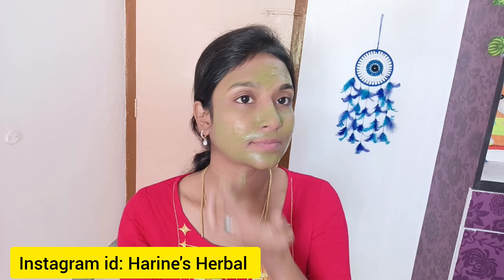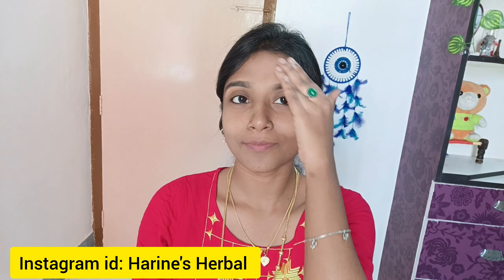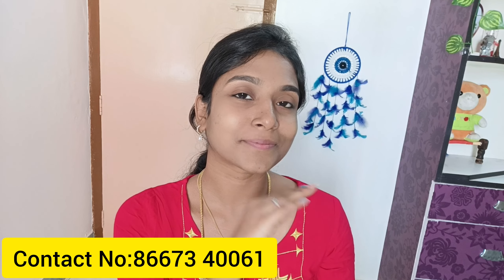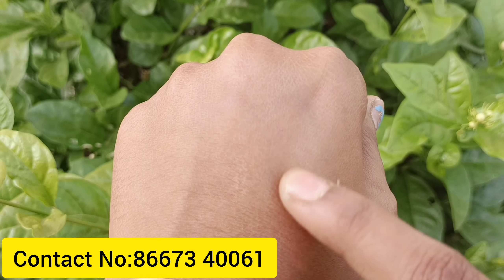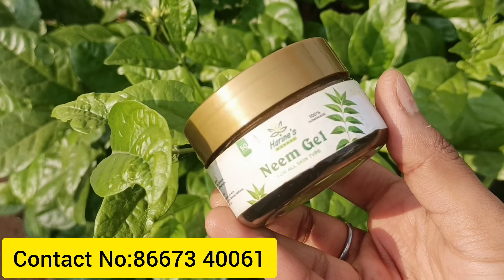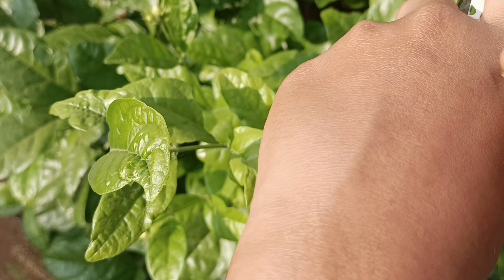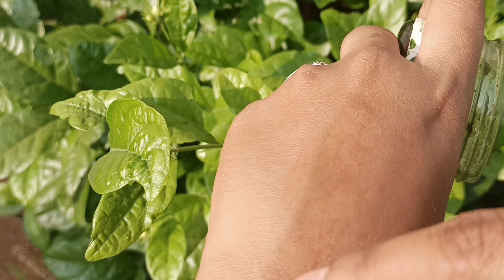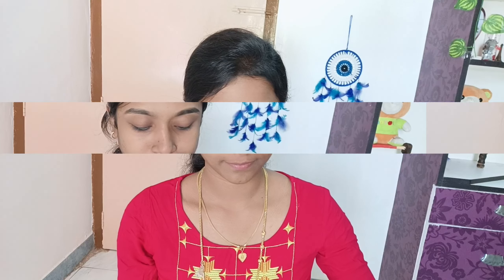📣Non Promotion Video/ஒரு வாரத்தில் தெரியும் Different/ gayus lifestyle